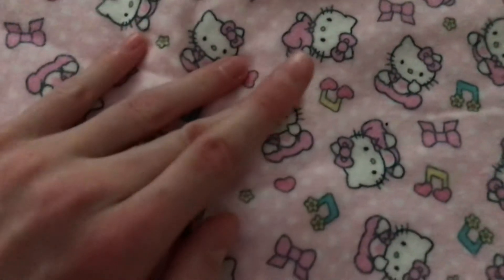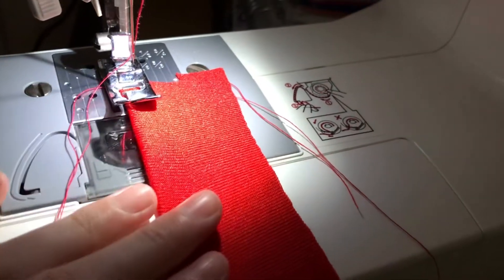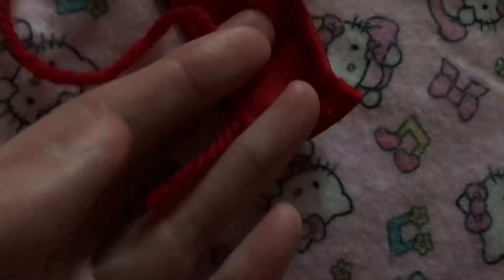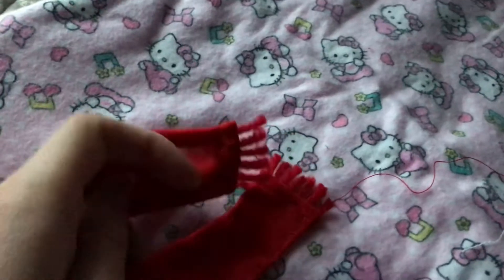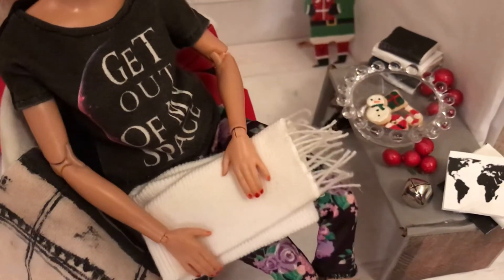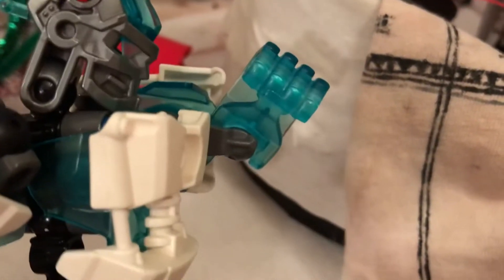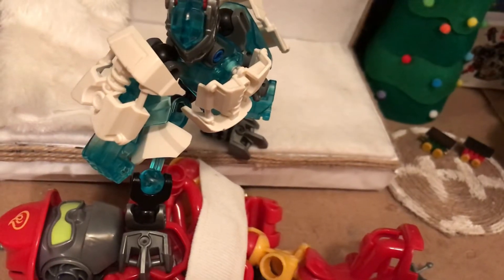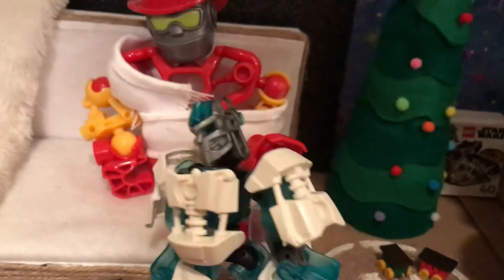DIY how to make a doll scarf! Collab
How to make a miniature scarf for a doll! ( measurements included for 12” doll but can be resized for 18” ) this is one way to make it, you can also knit it, I have a loop scarf available on my Etsy if you don’t feel like making one 😉 😆 This video was a collab with Gaming With Kasey !! Check out her scarf too!

Oh right! Also always watch till the end, a funny end part including the Craft I just made happens! 😄😄😜

Don’t know the characters in the end part?Check out my introduction video to meet them!!

Want a shoutout in the end part? I will hide your name somewhere in the end part, but if you don’t notice it I also put in text 😉

New to my channel? I’m Kitty Craft! I create miniatures and adventure videos!

Note: my videos are intended for ages 13+ , I use some dangerous craft materials such as hot glue, Xacto knife, etc. And the adventure videos are easier to understand for kids above  13.